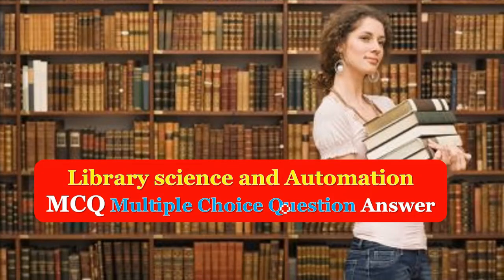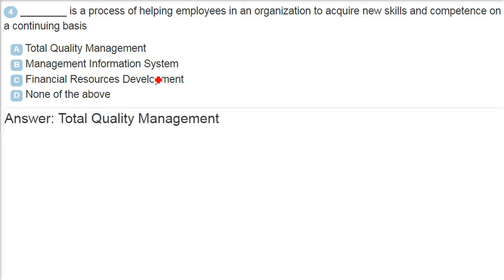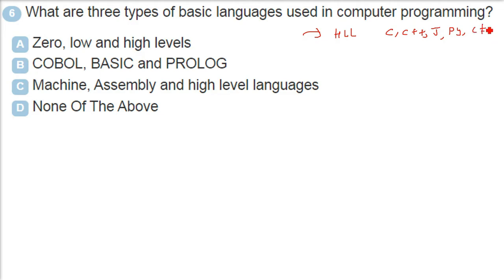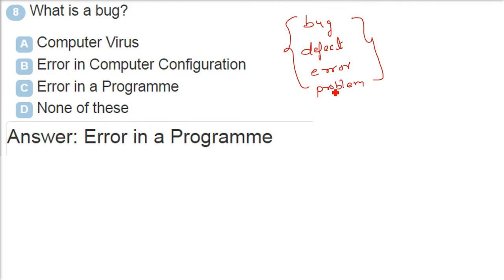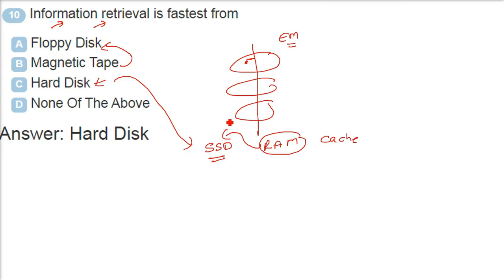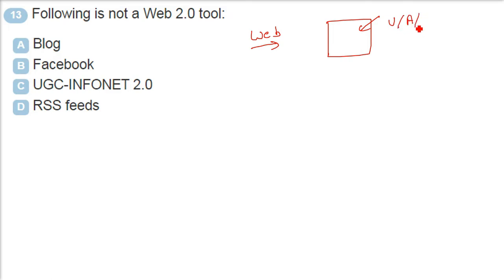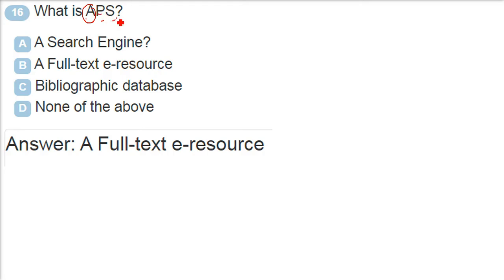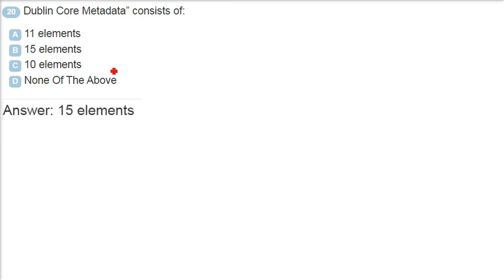Library Science and Automation MCQ|Multiple Choice Question on Library Science and Automation